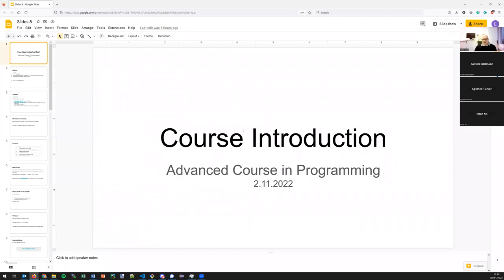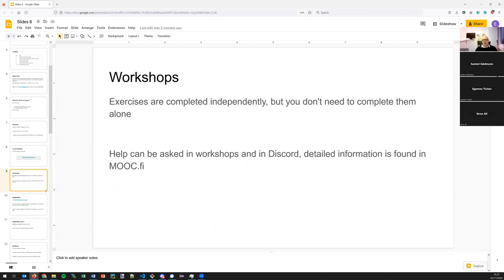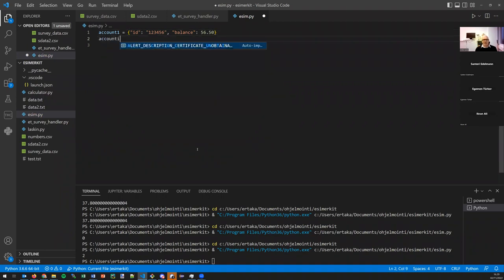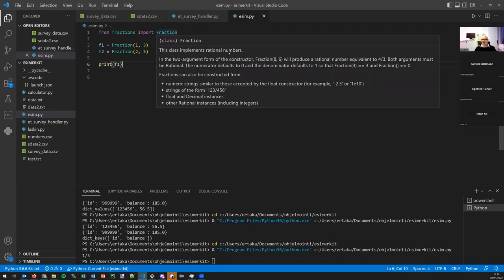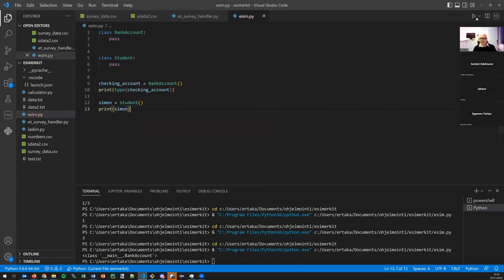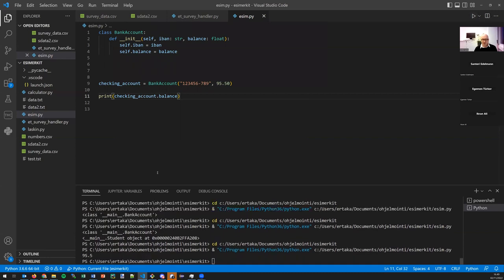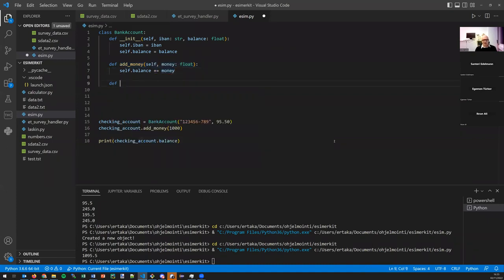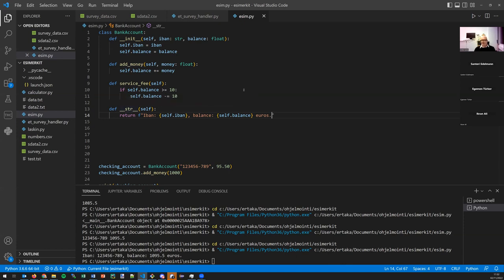Advanced Course in Python - Part 1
1. Objects and methods
2. Classes and objects
3. Defining classes
4. Defining methods
5. More examples of classes